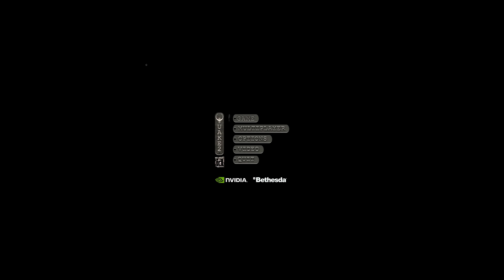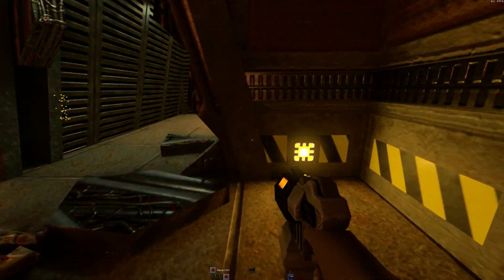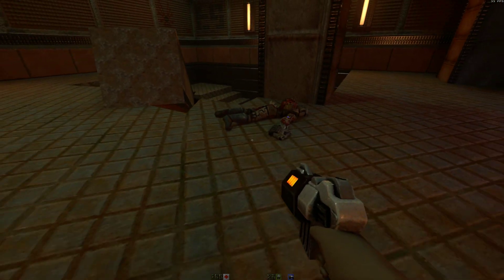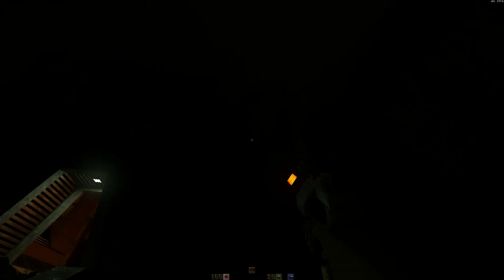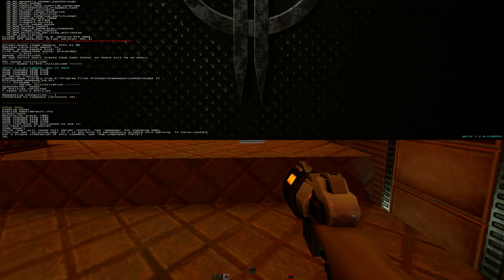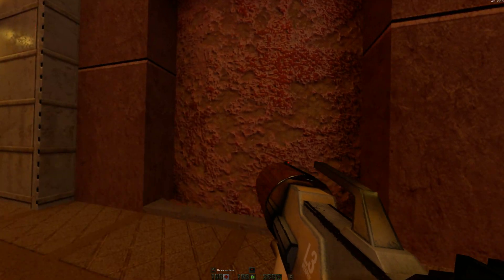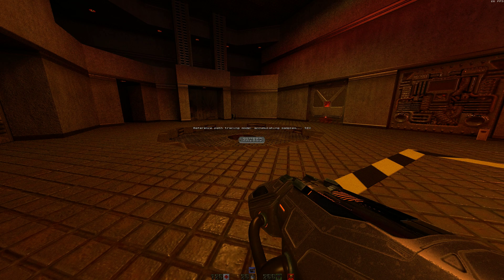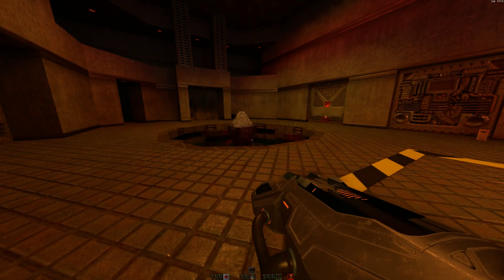Quake II RTX v1.2 Update | Ray Tracing | Nvidia RTX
Trying out some of the new features of the Quake 2 RTX 1.2 patch and also playing around with the dynamic time of day settings.